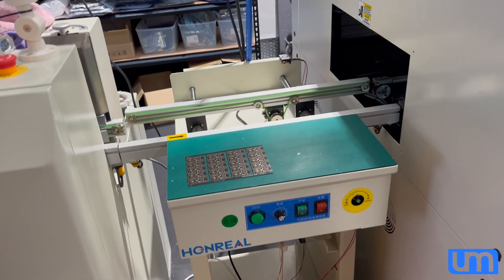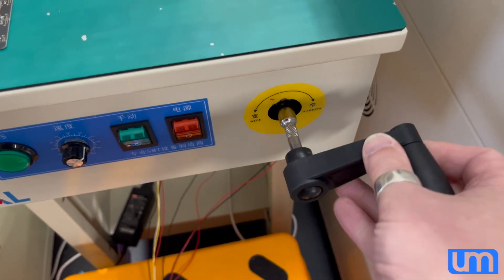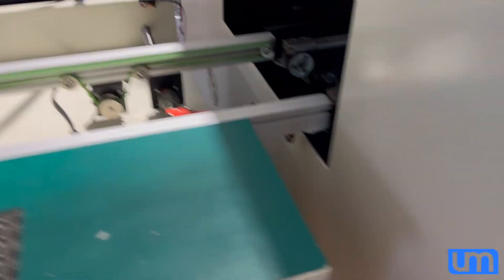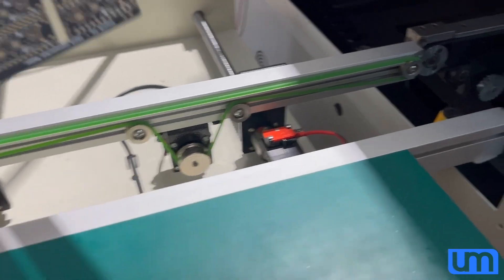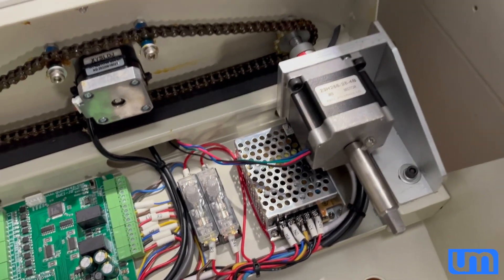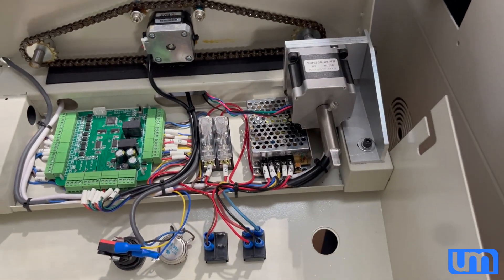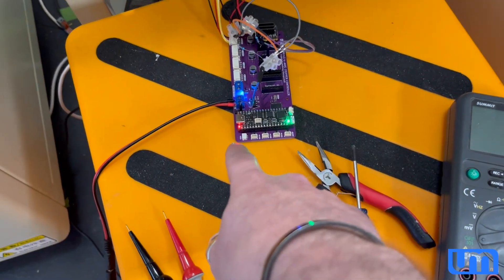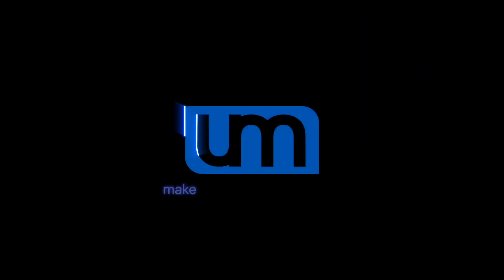Conveyer Controller Prototype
I'm currently prototyping a conveyer controller for automatically adjusting the widths of my conveyers on my production line via MQTT messaging.